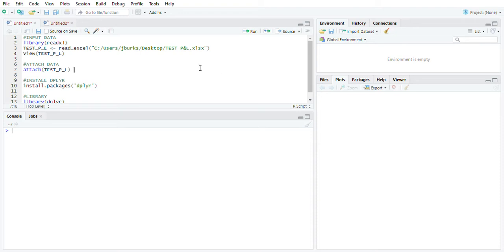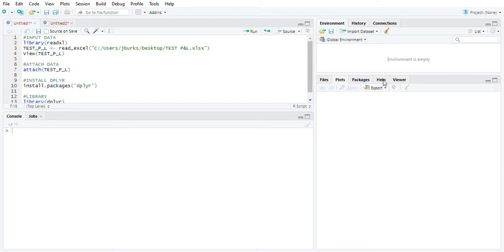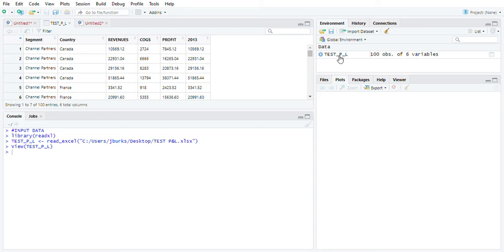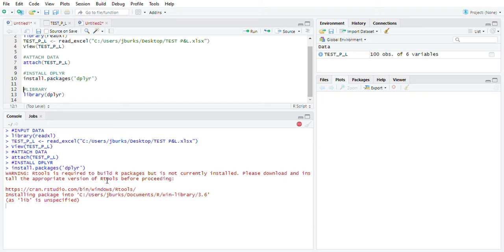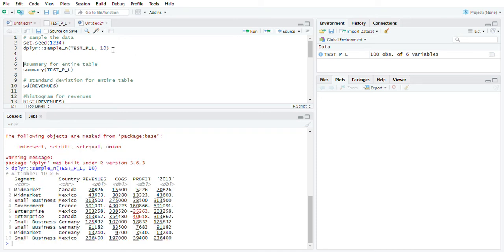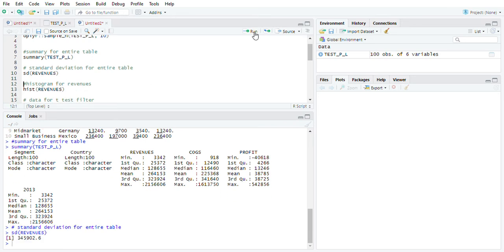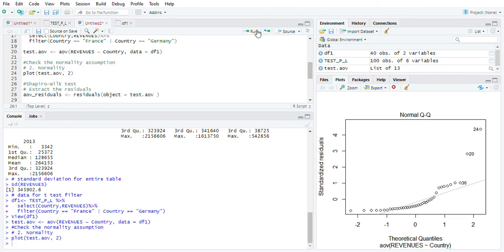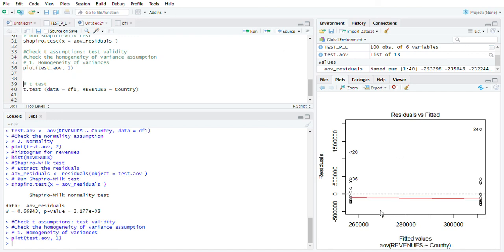RSTUDIO MINI DEMO 5